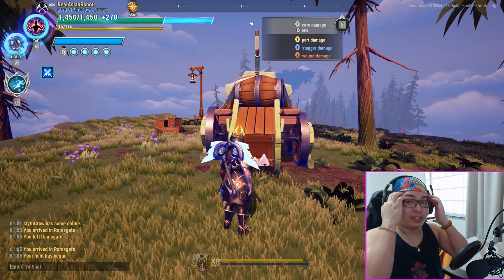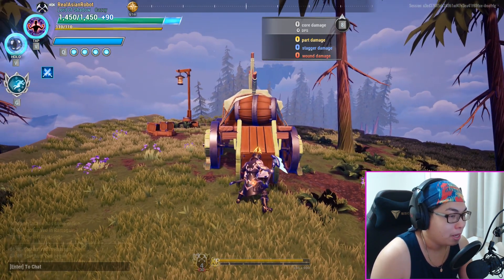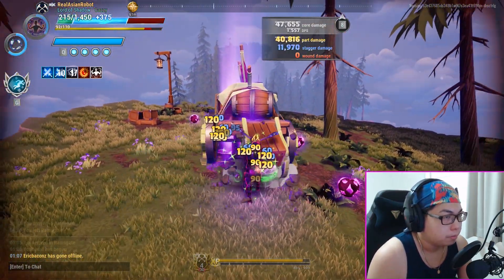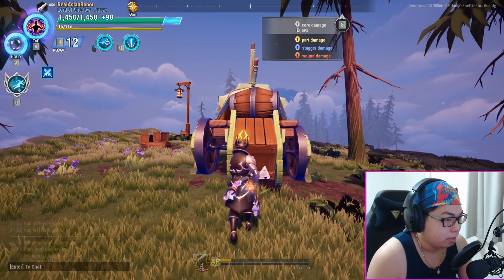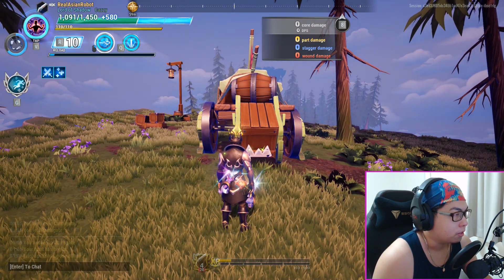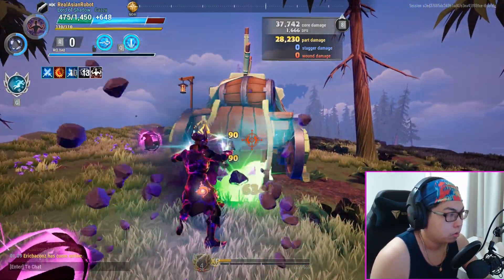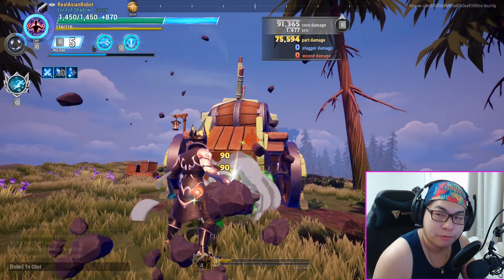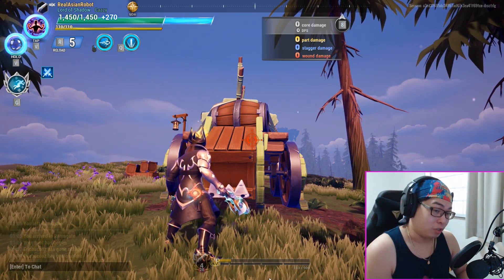Dauntless - DPS Test - Are Repeaters still good after NERF?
Hey folks,

I did a DPS test this morning using Chain Blades (very stable damage) at level 4 with Repeaters at level 4 (to match levels for testing).

What I found is that the repeaters are still very strong with about 150+ more DPS than the chain blades using only BASIC combos. Both had Rev stacks and I think the Repeaters are definitely holding their own even after being nerfed!

ALSO, if you want to SUPPORT my family right now, try some of the stuff below!